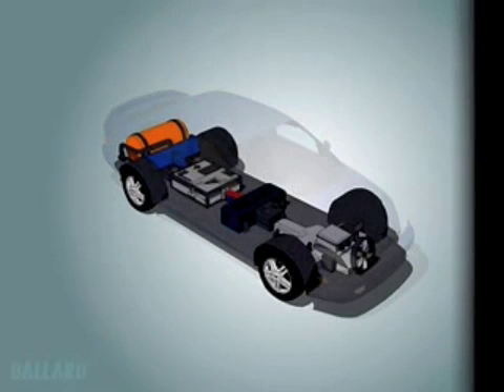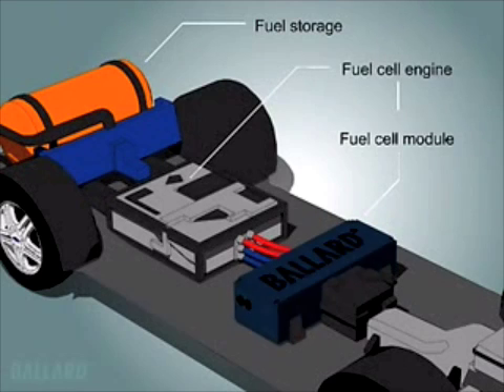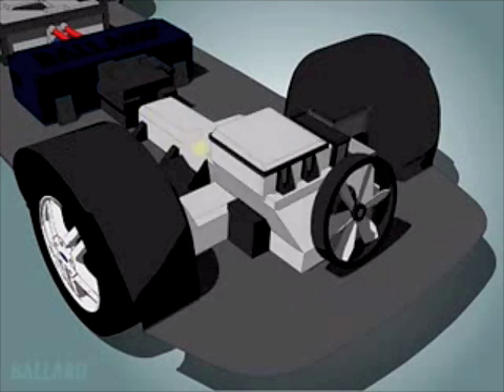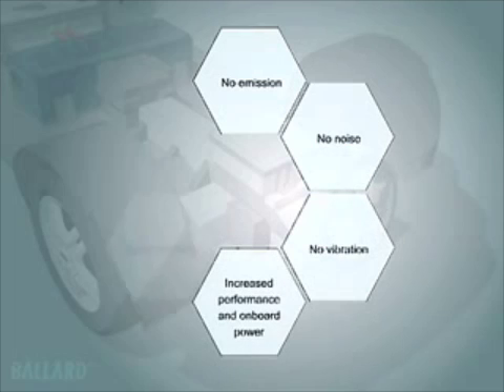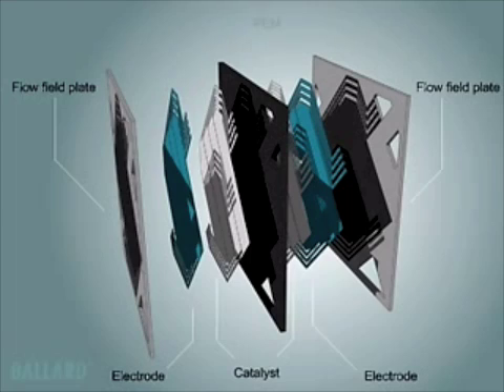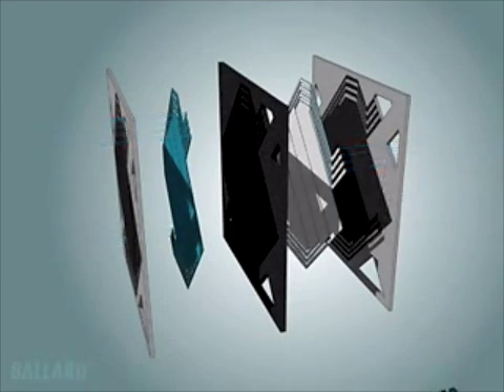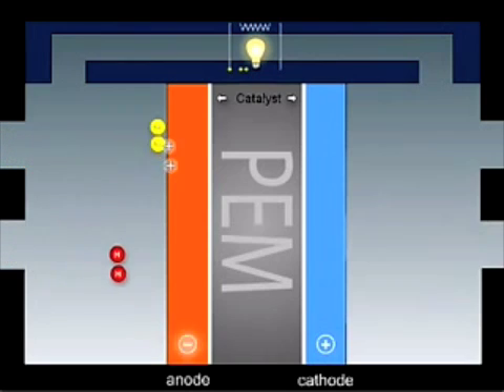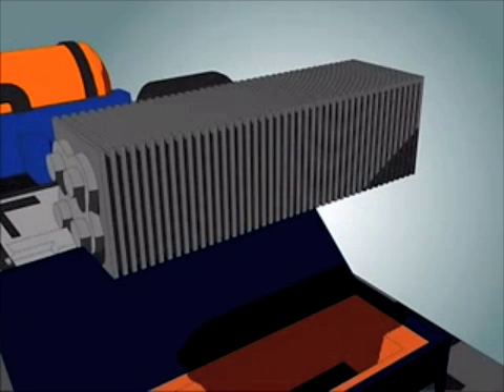The Hydrogen Fuel Cell Broken Down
How a fuel cell works, a video from Ballard Technologies.  Some super smart engineers and designers who are the nations leader in fuel cell technology.